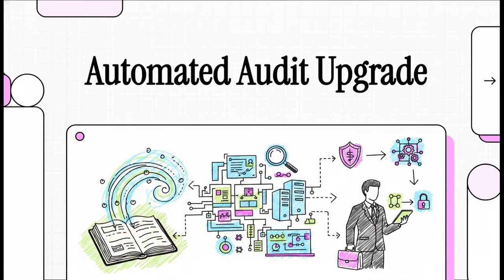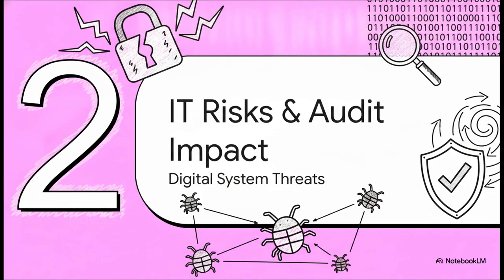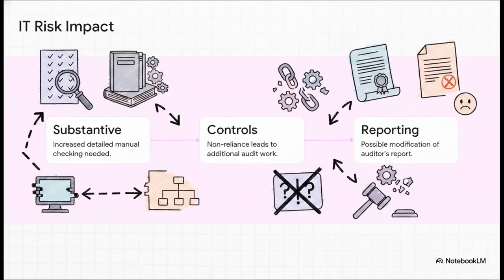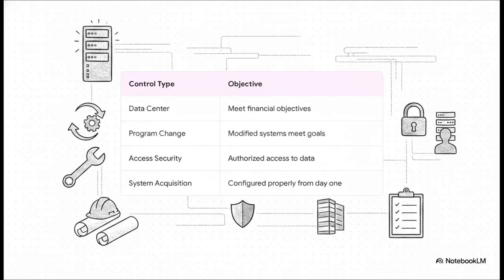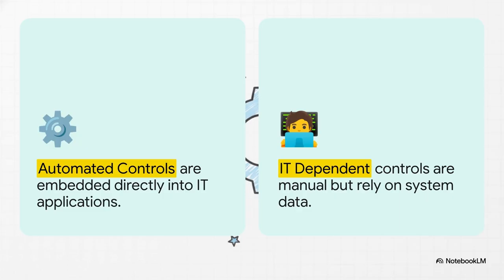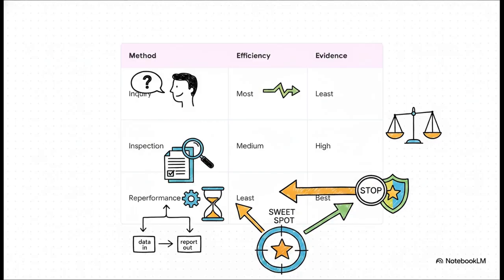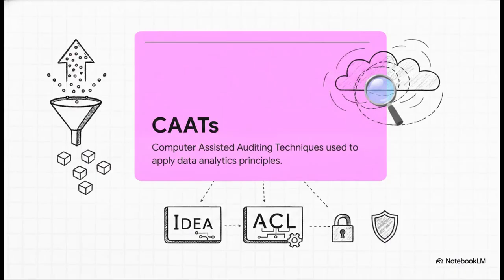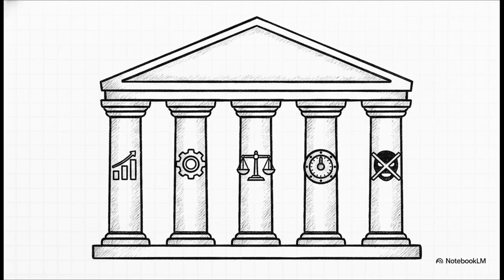CA Inter Audit Chapter3 Unit 3– Risk Assessment & Internal Control | Audit Made Easy 💡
Welcome to your CA Inter Audit Revision Series!
In this lecture, we cover Chapter 4 Unit 3 of Risk Assessment and Internal Control, explained in a simple, exam‑focused way to help you understand how auditors identify, evaluate, and respond to risks effectively.

Step‑by‑step explanation of audit risk and control
Perfect for CA Inter students preparing for May/Nov 2026 exams